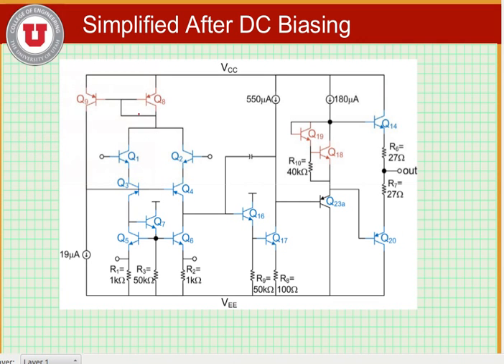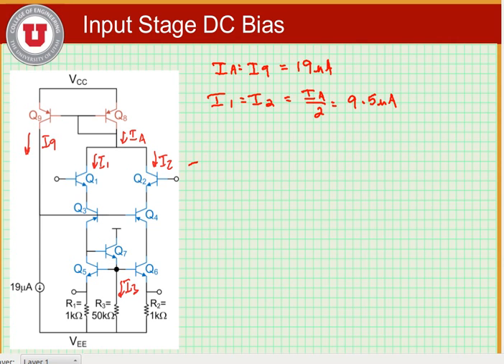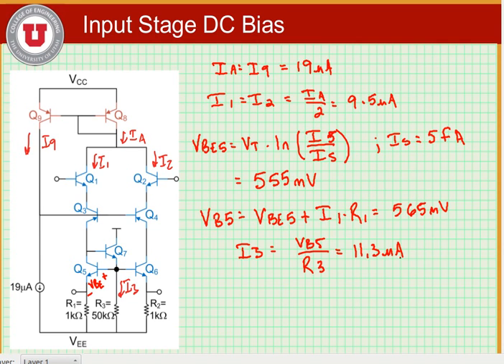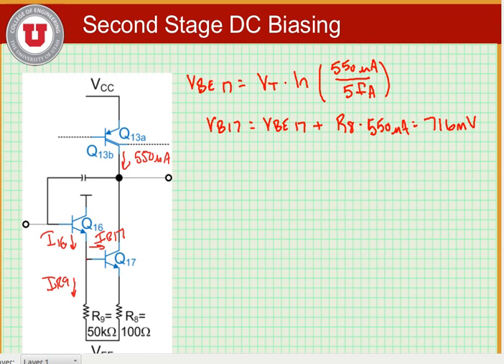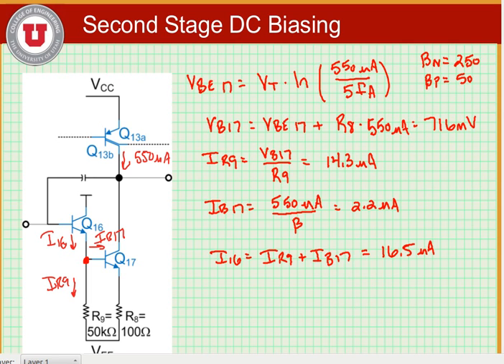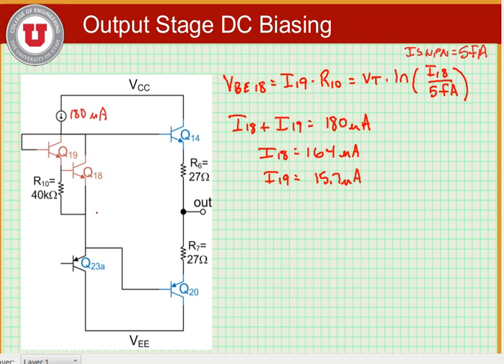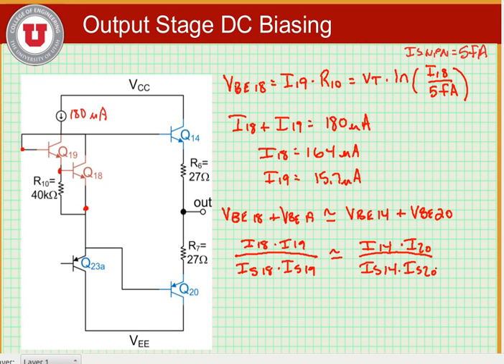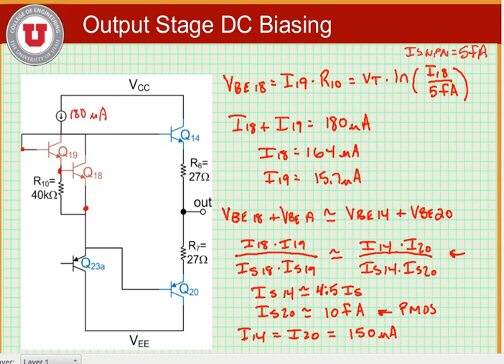ECE 3110 - Lecture 19 - Part 2 - 741 Operational Amplifier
Continued DC analysis of the 741 operational amplifier